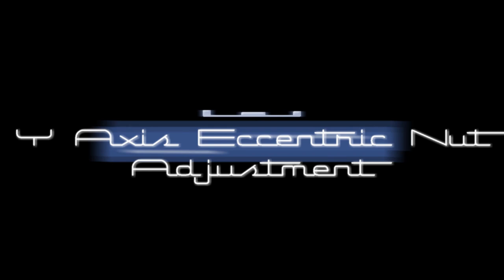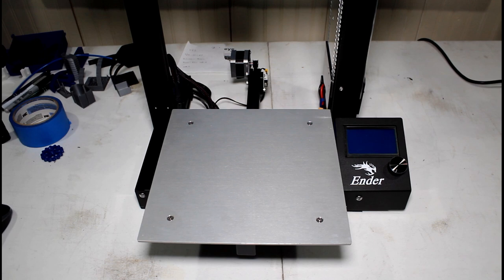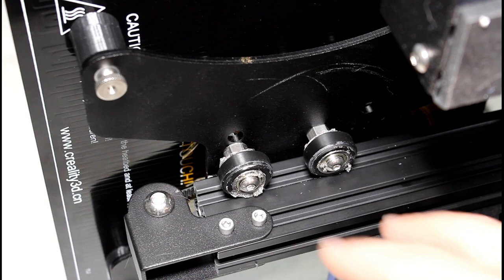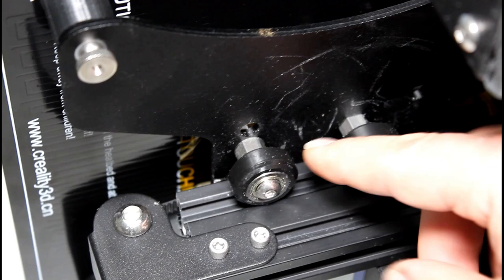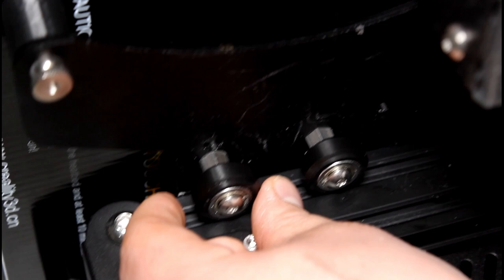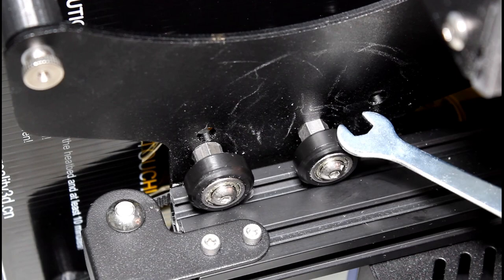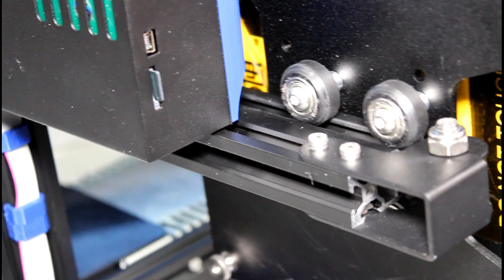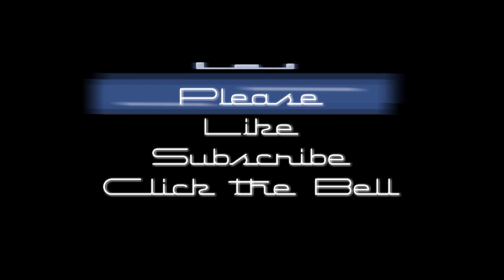Section 7.3 Y Axis Eccentric Nut Adjustment featuring the Ender 3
This video goes through section 7.3 of Luke's Help Guide, Y Axis Eccentric Nut Adjustment.

Credits